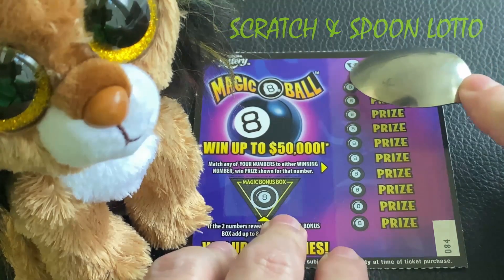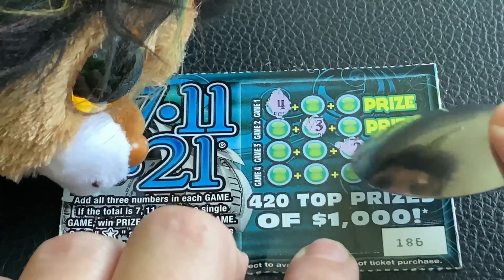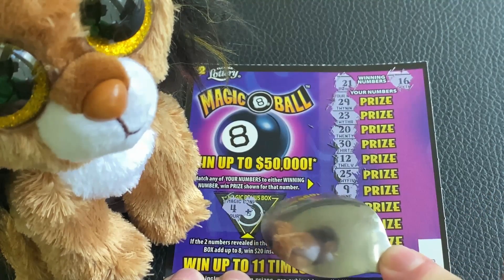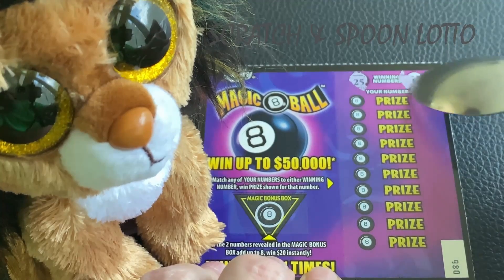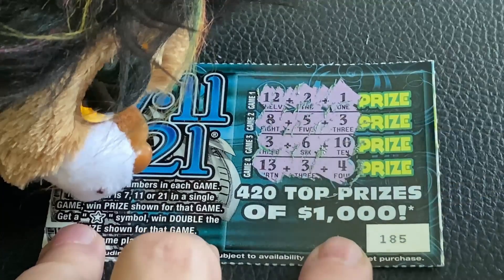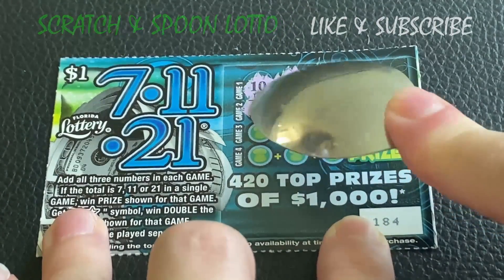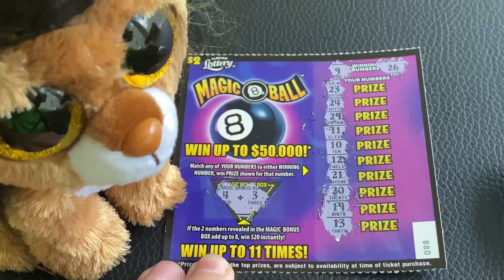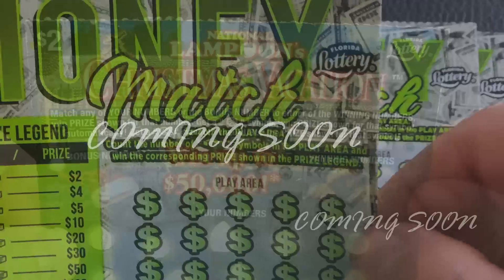7 11 21 SCRATCHER/MAGIC 8 BALL SCRATCH OFF